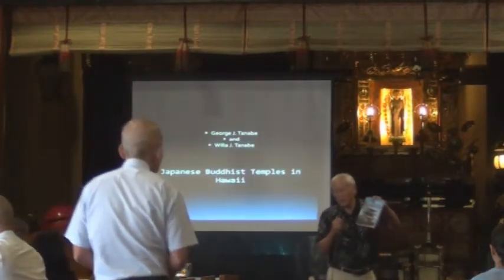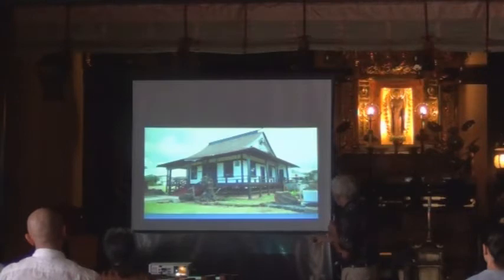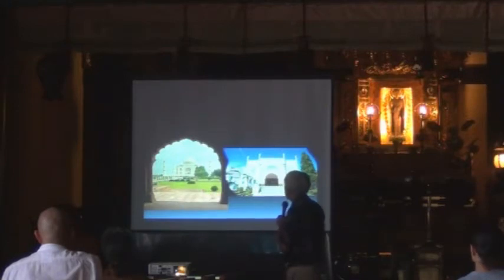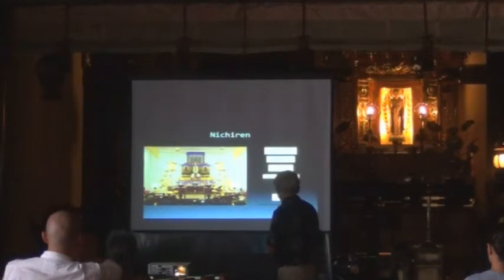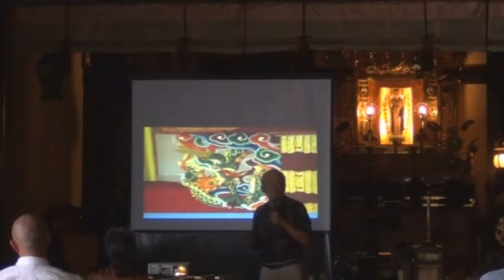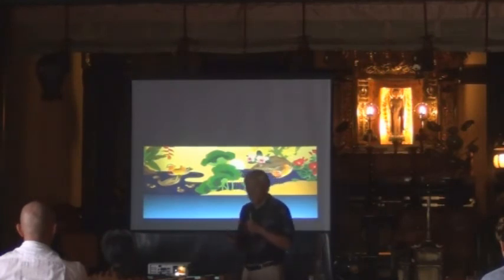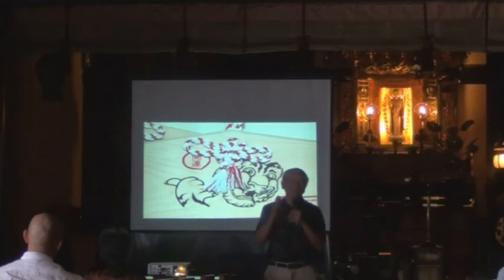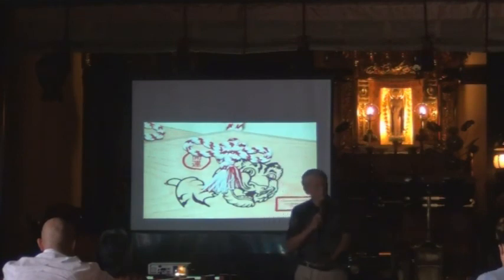"Japanese Buddhist Temples in Hawaii " by Dr. George Tanabe, Jr.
Lecture by Dr. George Tanabe during the HCJM Ministers' and Ministers' Wives' Workshop on December 20, 2012.